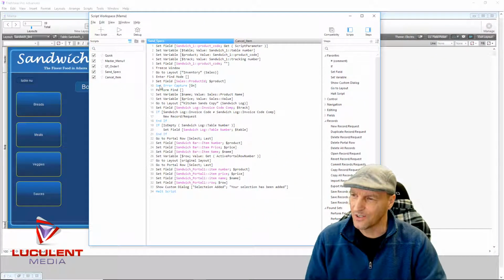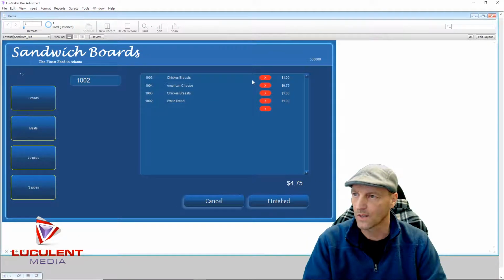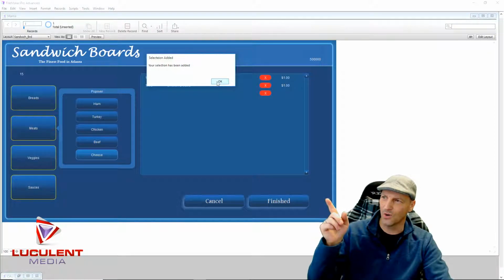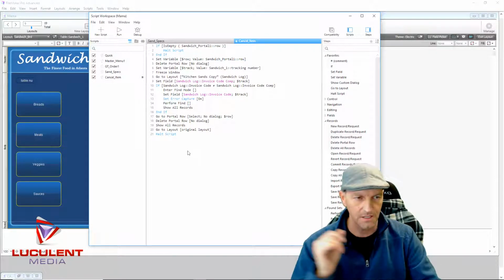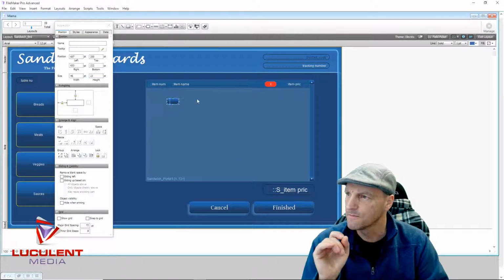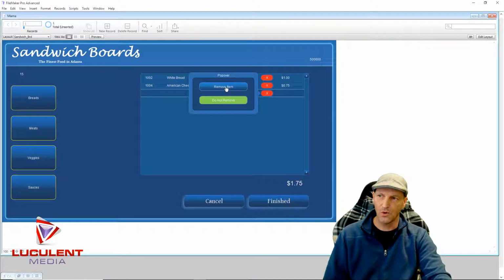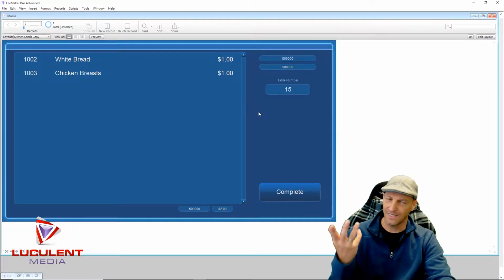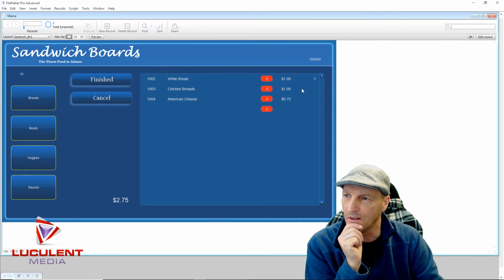Filemaker; Restaurant and Cafe Series Part 6.5 "Sandwich Continued"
Episode 6.5  is all about getting the Build Sections out of our overall menu base and creation of the tables and fields we'll need to complete the sandwich board tasks.  The idea behind this episode was provided by a deli owner who wanted to create something efficient for his customers as well as the staff and management on his crew...  Let's get started!